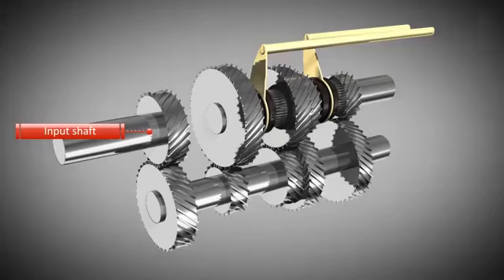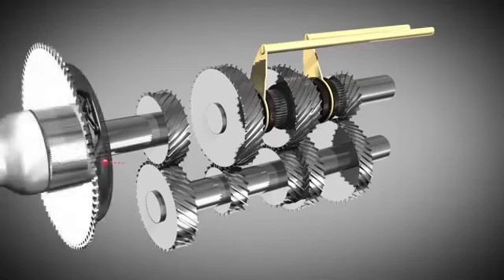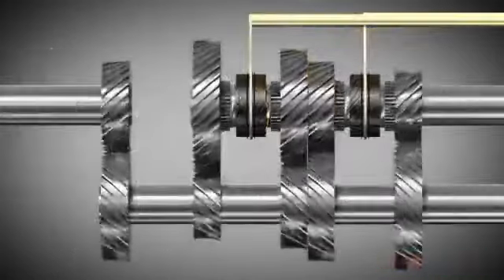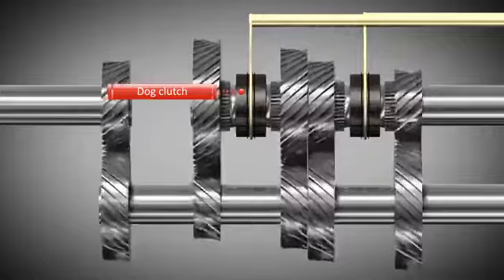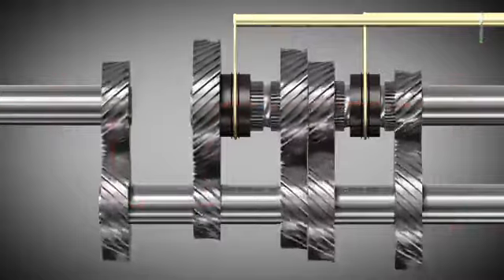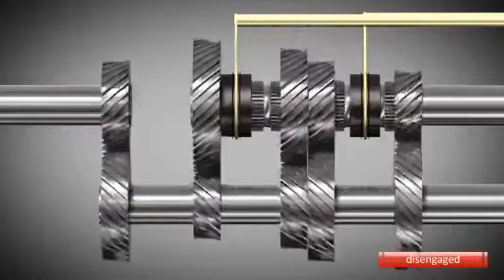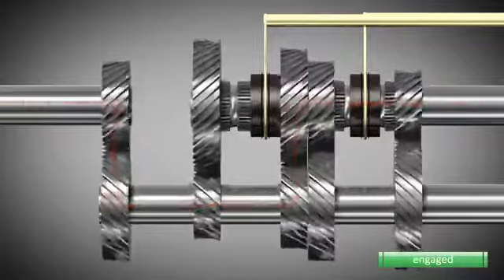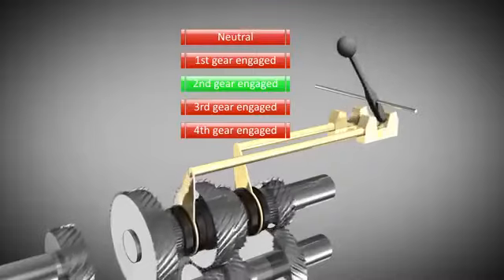Как работает трансмисия